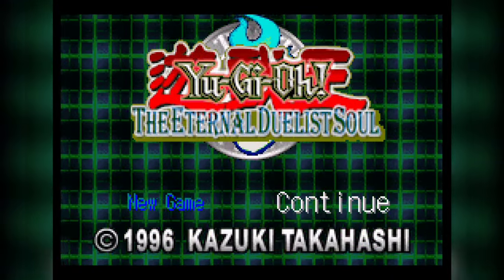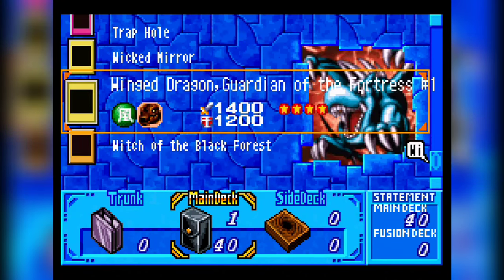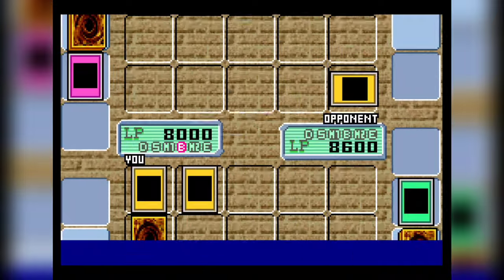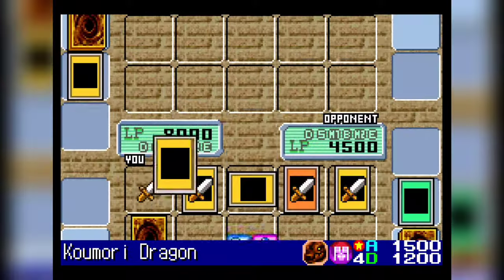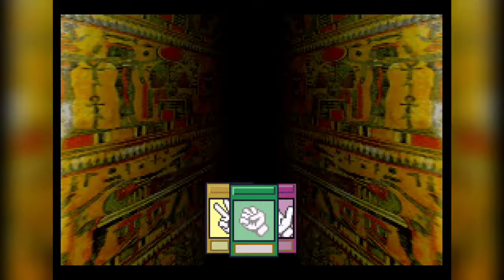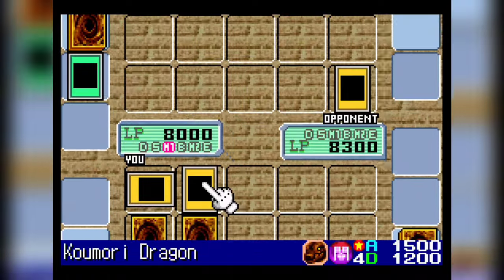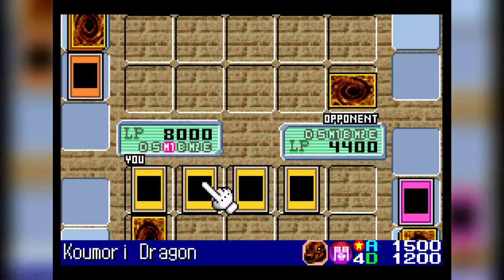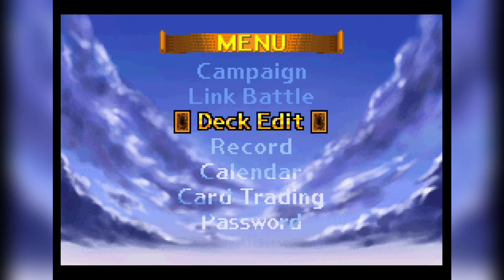A New Journey Begins! 🎮 - Yu-Gi-Oh! The Eternal Duelist Soul GBA Schism Challenge Episode 1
"If we find all the answers, will there be nothing left to discover?"